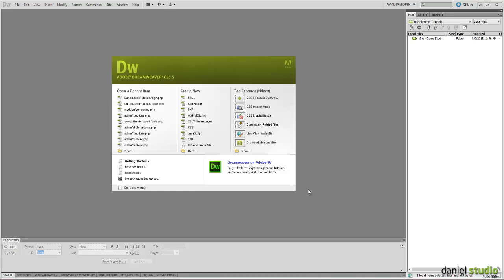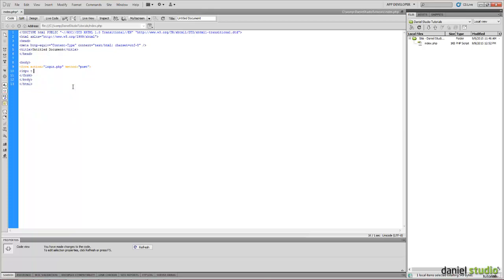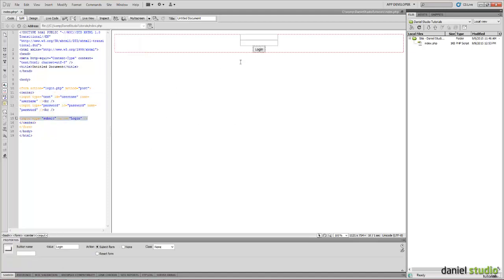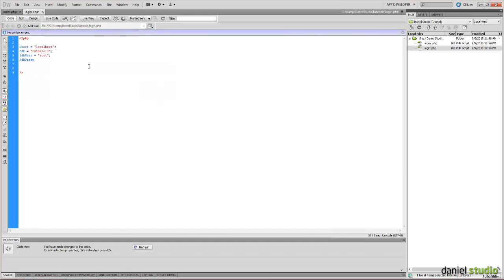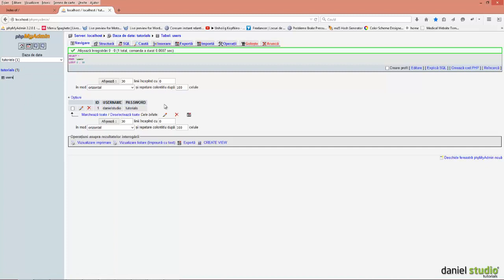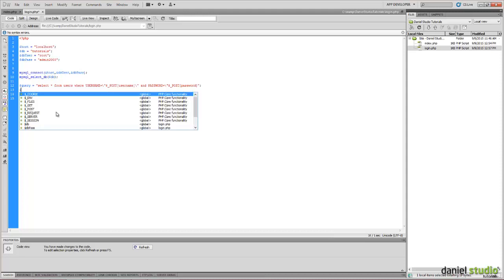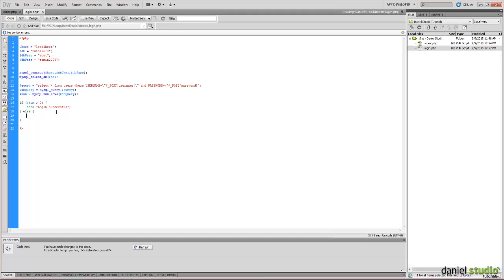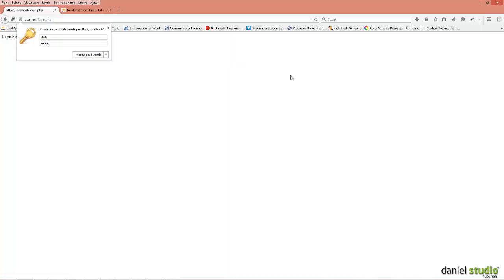PHP Tutorial: Login form authentication with MySql database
PHP Login authentication form with MySql connection step by step. By Daniel Studio tutorials.